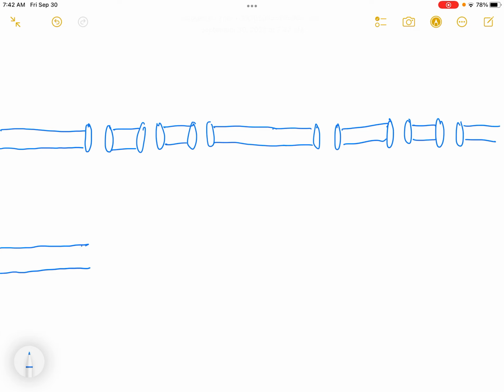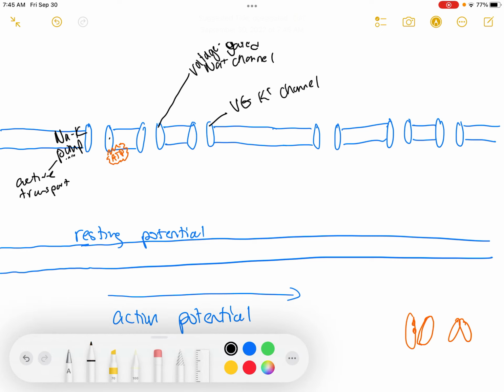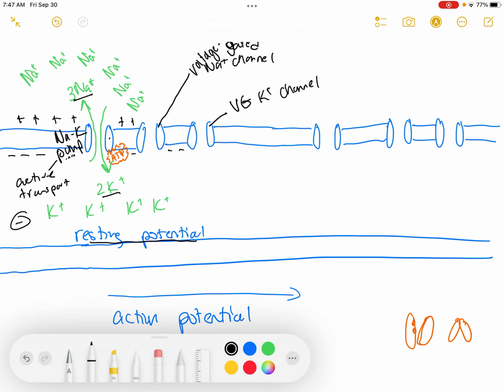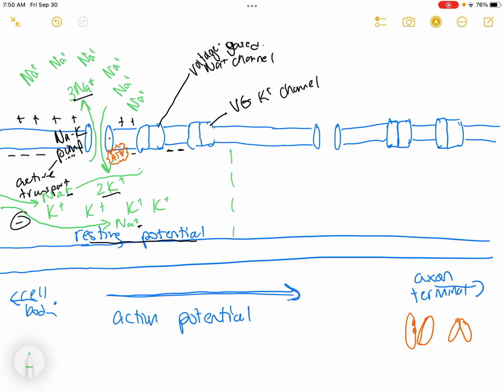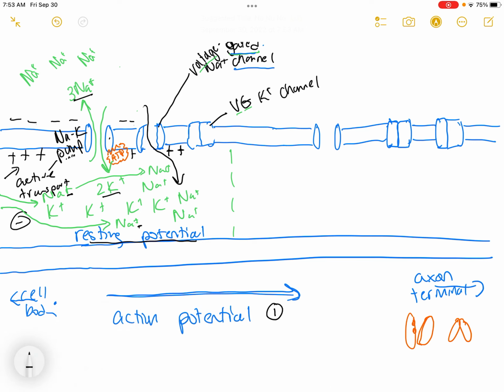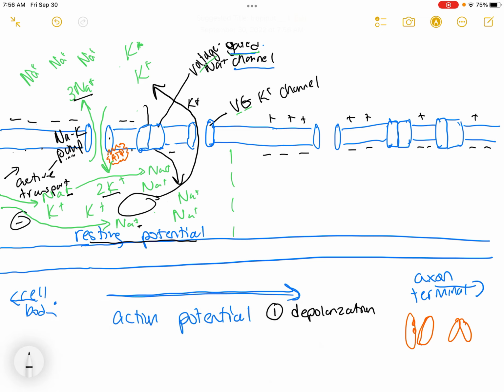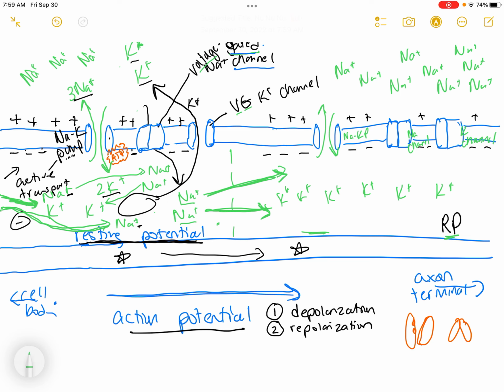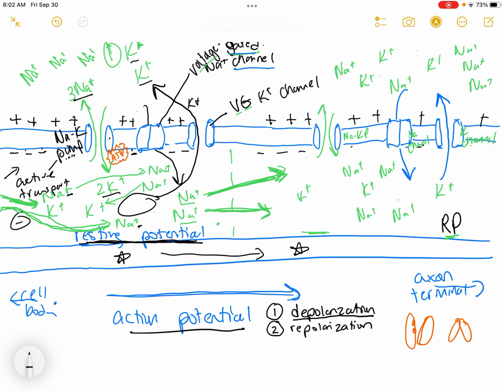Resting and Action potential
Going through how resting potential is established/maintained, and what causes a segment of the axon to go into an action potential.